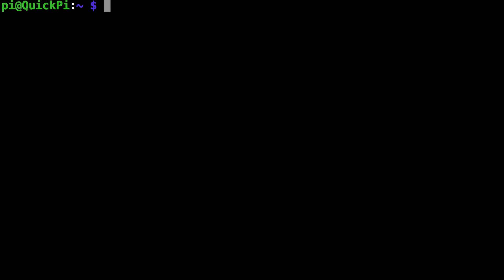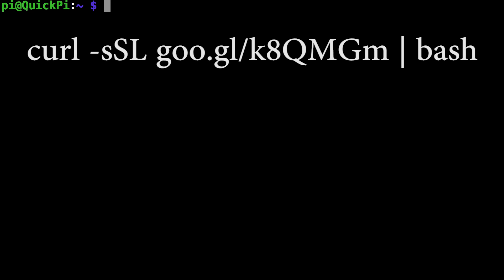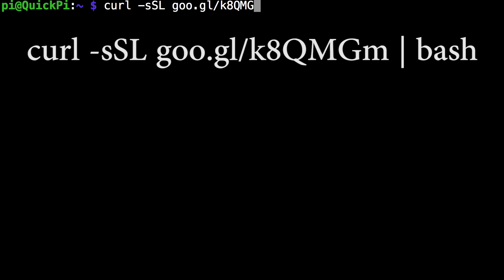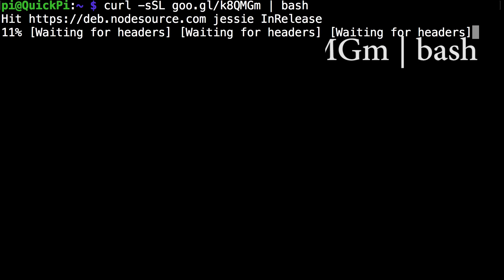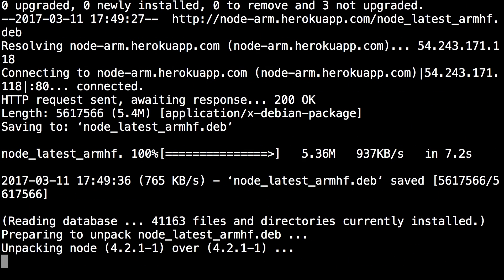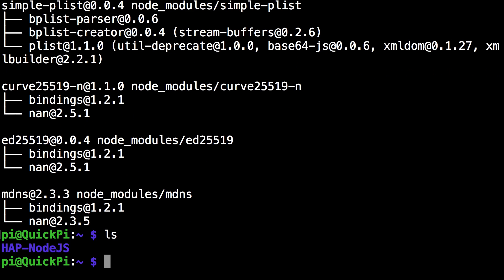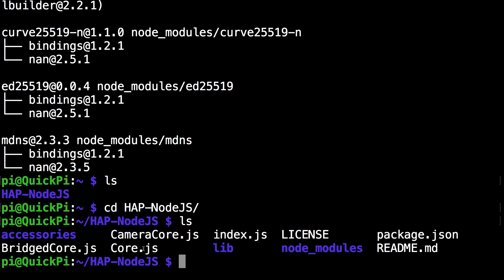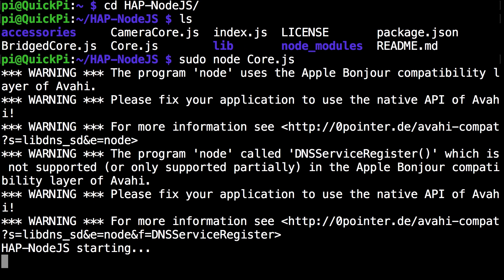TUTORIAL: HAP-NodeJS (HomeKit) Installation on Raspberry Pi [UPDATED]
Raspberry Pi 3+ kit (Intl)